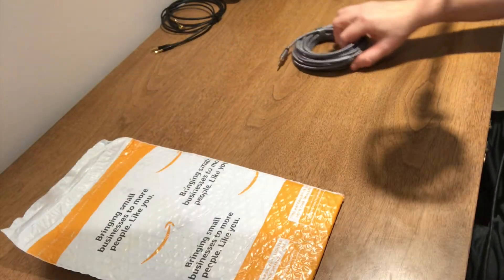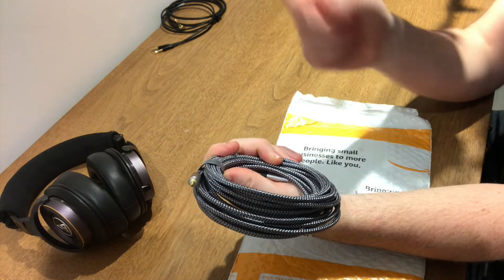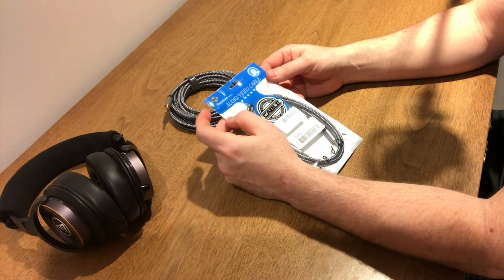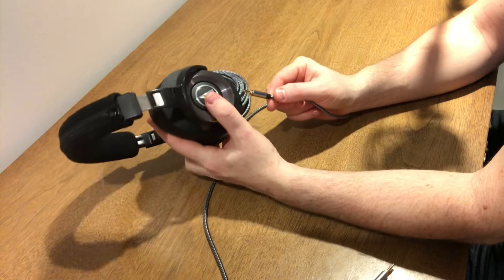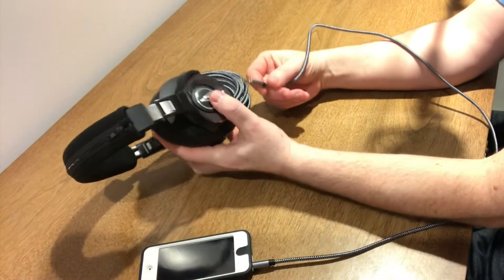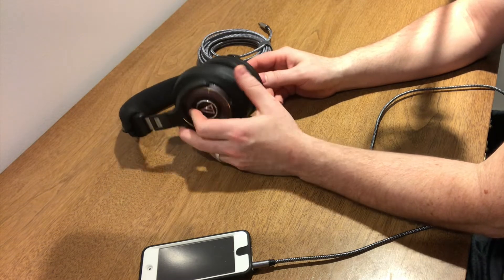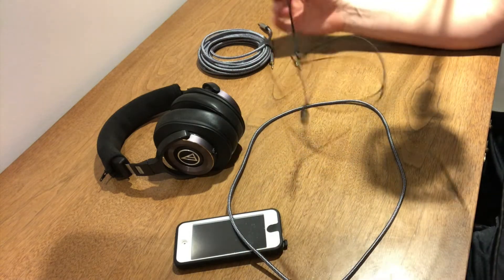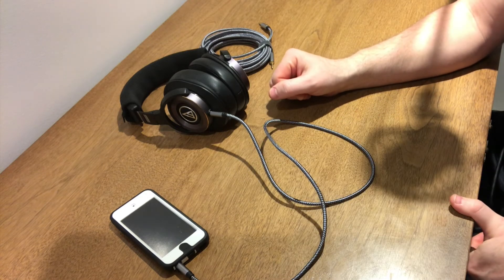Bang For Buck 3.5mm Cable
If your like me you like to have a variation of cable lengths laying around for various headphones.  Just a tip, here's a good bang for buck option I found.

Check out Generation's End FREE on Audible with subscription!!!

Recorded with Audio Technica AT2035